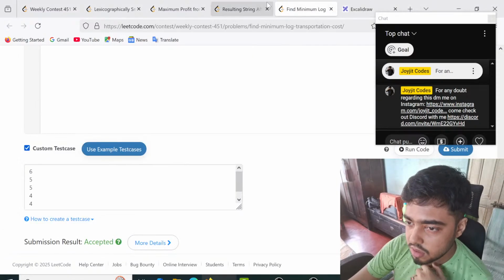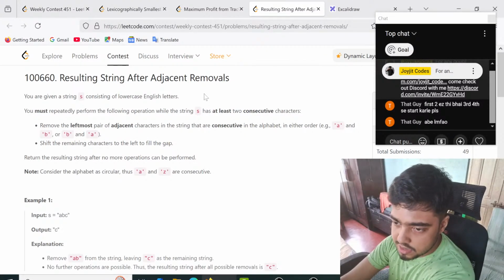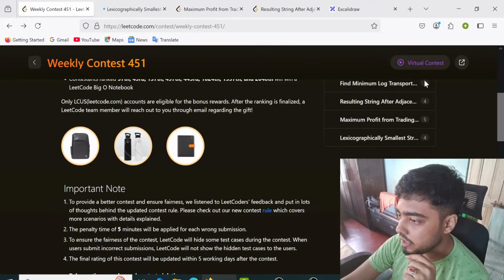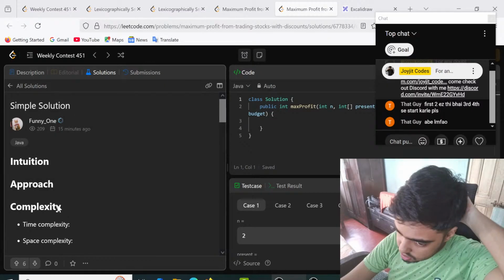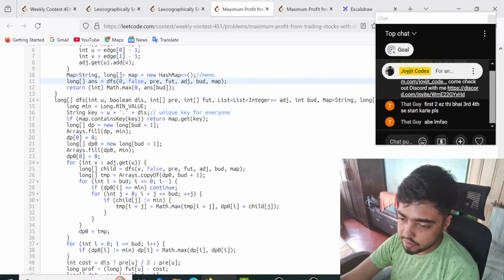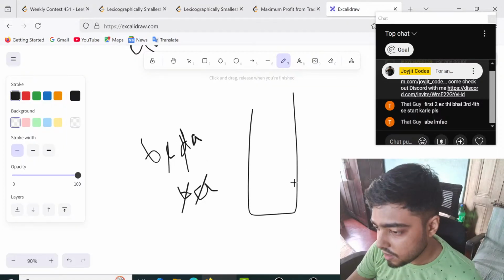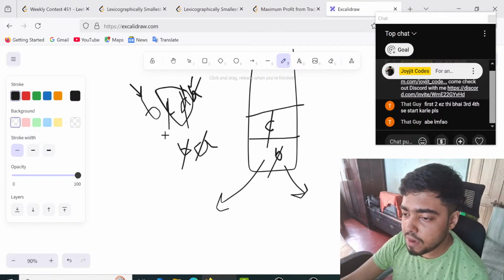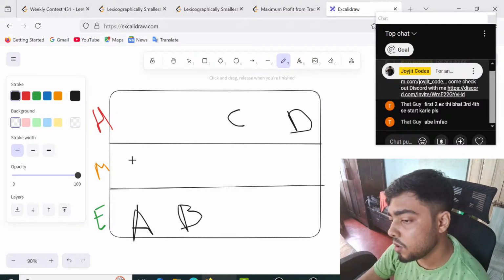LEETCODE WEEKLY CONTEST 451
Intro - 0:00
Find Minimum Log Transportation Cost - 1:52
Resulting String After Adjacent Removals - 6:28
Maximum Profit from Trading Stocks with Discounts - 12:15
Lexicographically Smallest String After Adjacent Removals - 21:53
Rating Problems - 34:19